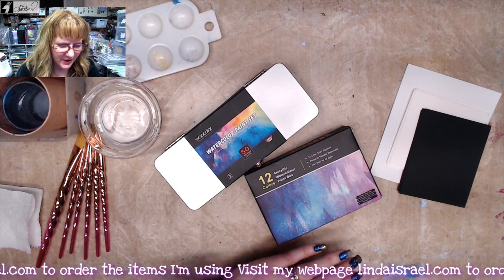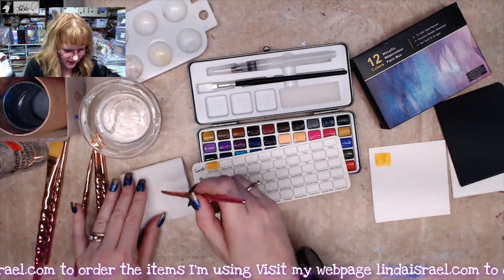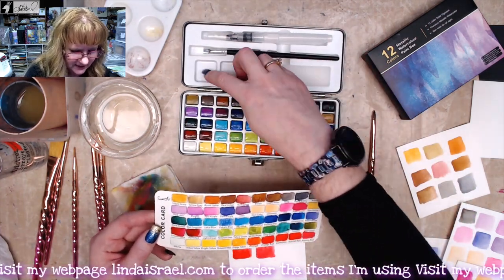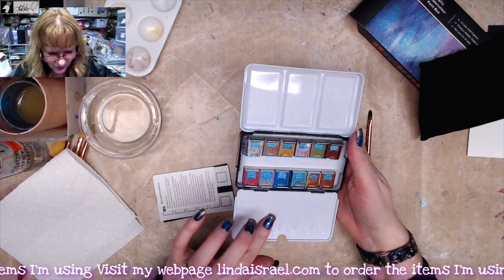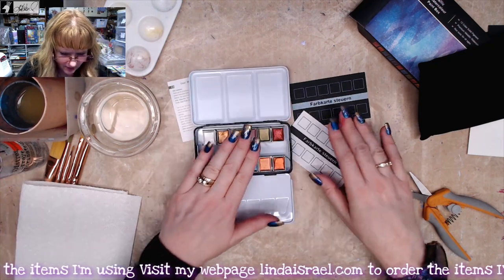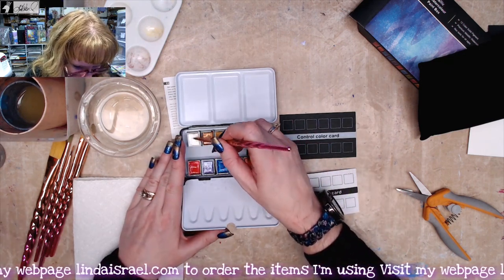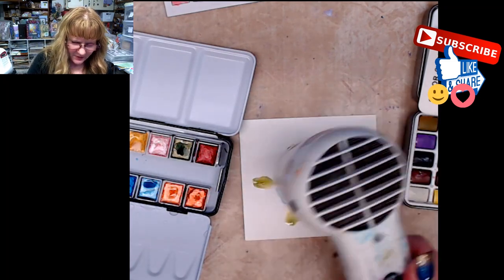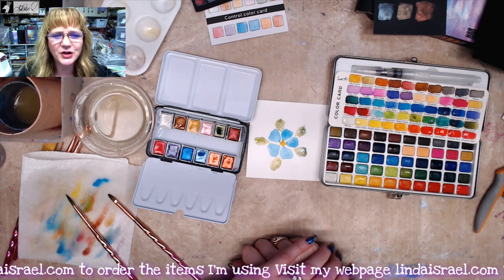Watercolor Palette Review and Tutorial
This post is a Watercolor Palette Review and Tutorial. I'm fairly new to using a watercolor palette to paint projects. So I went to Amazon and read a lot of reviews and picked out two different sets to share with you today.

Andrea Nelson Watercolor artist.

Supplies:
Watercolor Palette
Metallic Watercolor Palette
Unicorn Paint Brushes
Scraps of Watercolor Paper
Water
Ranger Distress Spray Bottle
Paper Towel

Where you can find me:
Amazon Store: My favorite products all in one place

Want to write to me? Here is my mailing address:
Linda Israel
818 W Main St
Yukon, OK 73099
USA